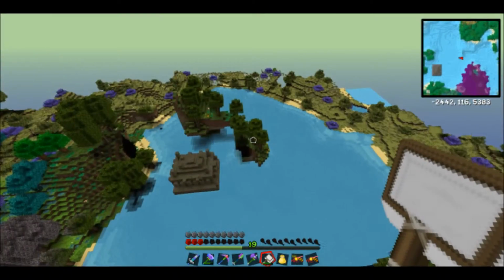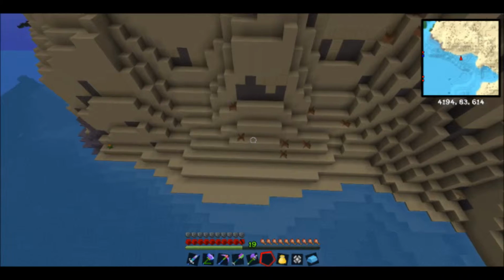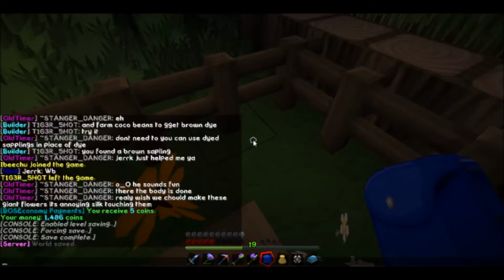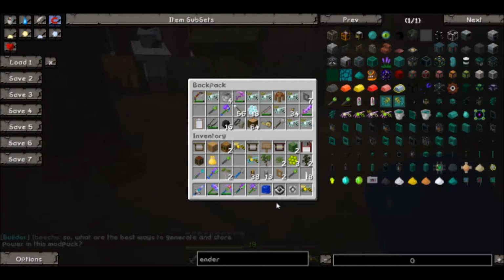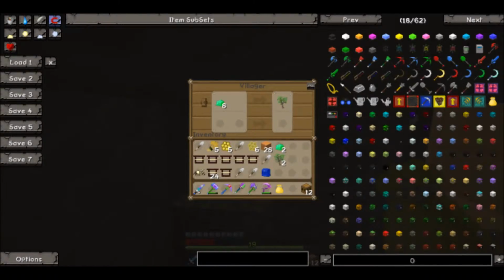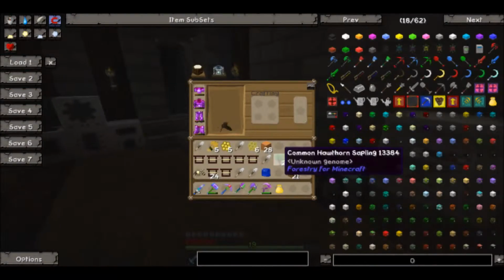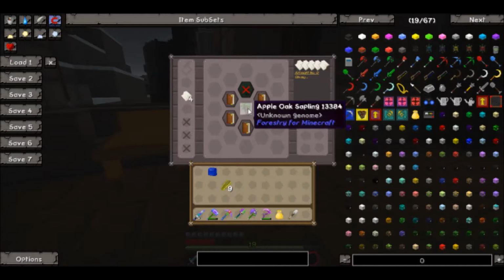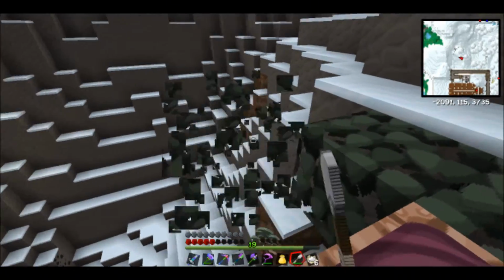Resiliance Server Regen - Done Exploring - Ep 44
This Time Round I will be joined by several different people who are active in the community.